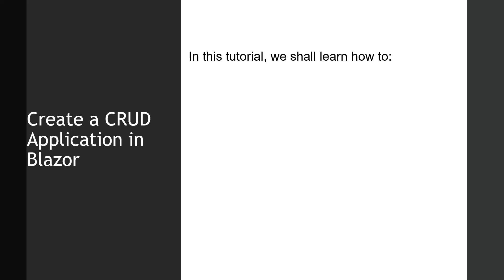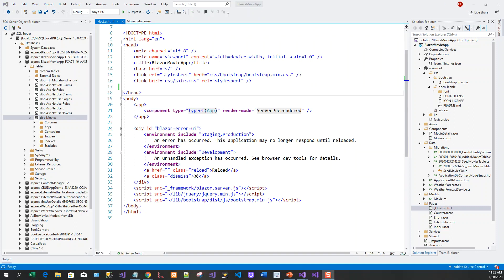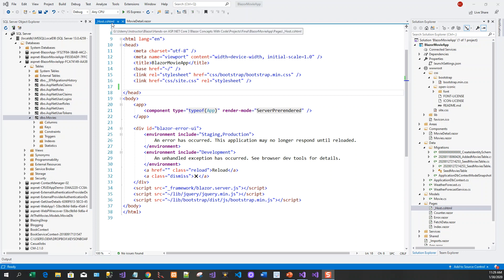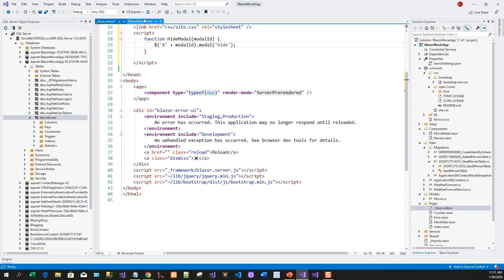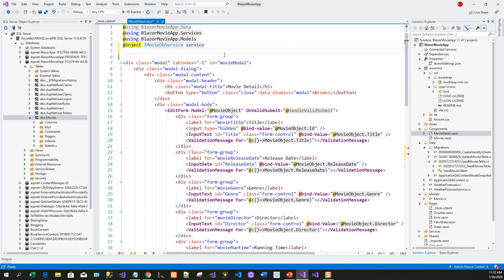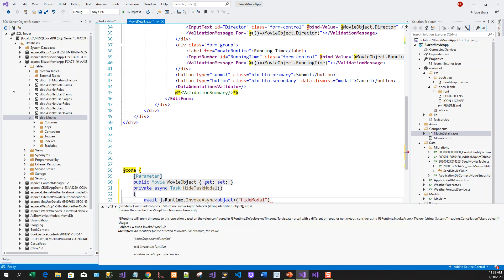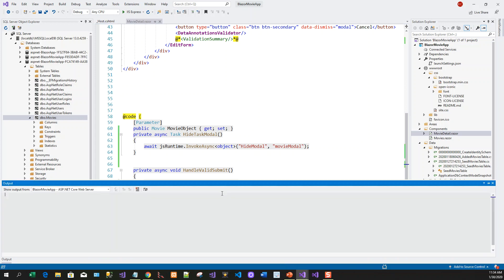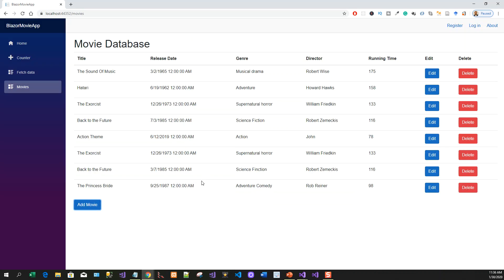ASP.NET Core 3.1 Blazor CRUD Application - JS Interop Calls to Close Modal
UDEMY PROMOTIONS

🚀🎓 Next (Unit Testing Blazor ASP.NET 5) This is the lecture that will show how to use JavaScript Interop calls in Blazor to close an open modal dialog after saving the record to the database.